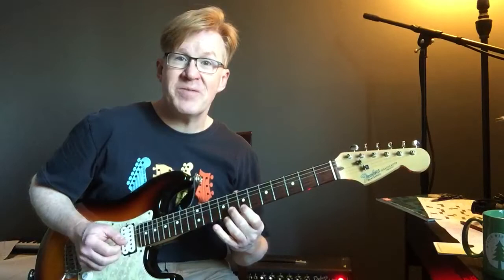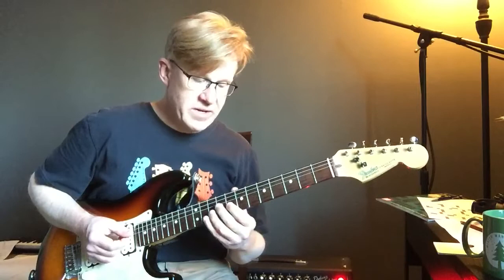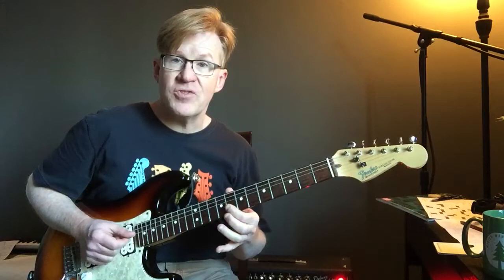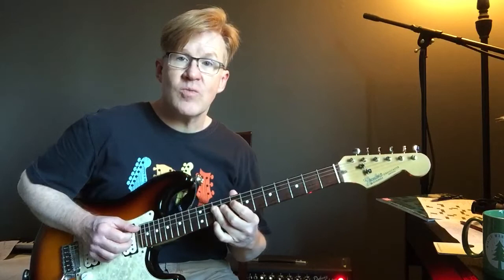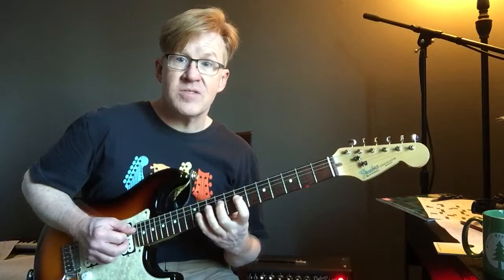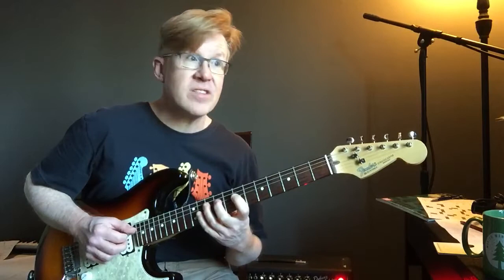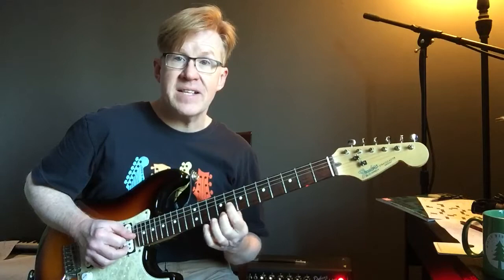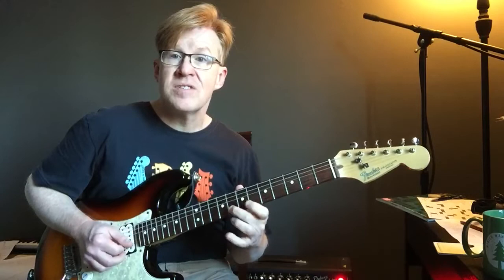Ii V of the Day for February 7 2021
Find FREE tab for ii V of the day Feb 1-7 2021